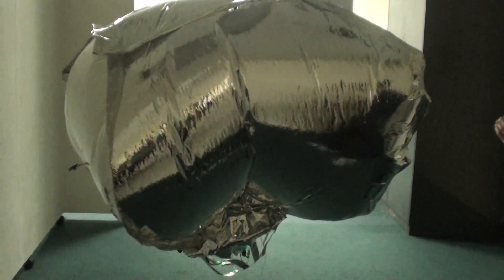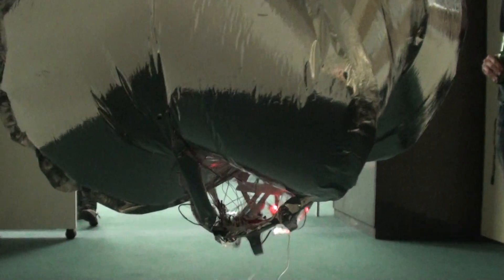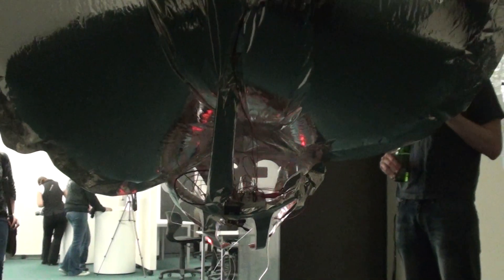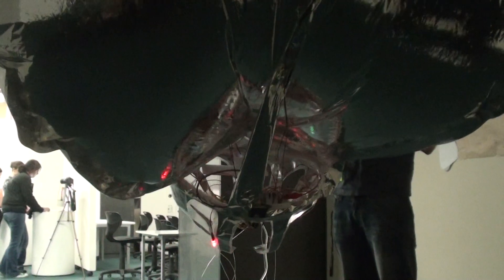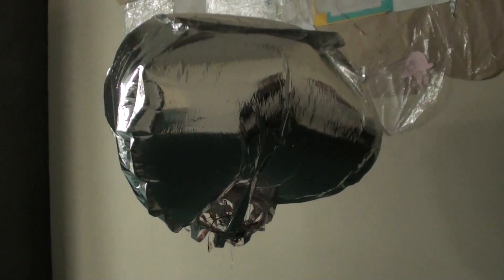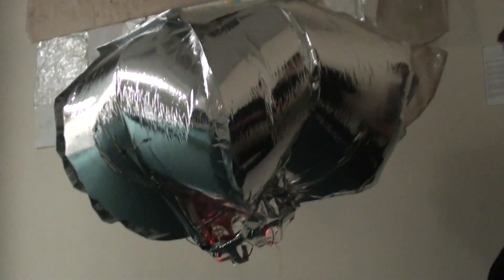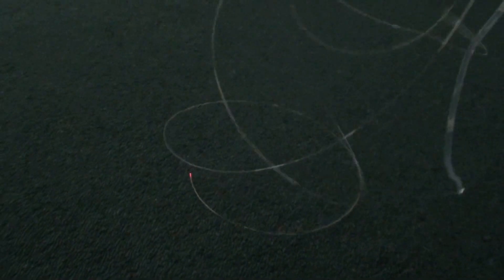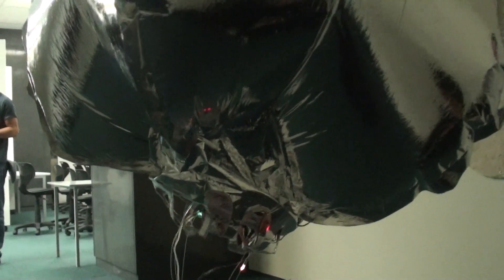Bad Jelly the Fish - Helium Blubberbot Jellyfish.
Bad Jelly the Fish - Project by Seamus McCarthy, Jason Sabbage and Max Borrell.

The objective of this project was to create a flying jelly-like creature incorporating our knowledge of smart systems, light floating aircraft design, inflatable sculpture as well as visual aesthetics.

We chose to use a Jellyfish as our main thematic subject because of its intrinsic mystique, grace of movement and extensive variety in nature - all of these lent to an interesting and intriguing subject and provided many aesthetic, structural and design challenges throughout the project.

Bad Jelly the Fish is a prototype for other autonomous, responsive and flying creatures. Bad Jelly retains many features of typical Jellyfish yet his new environment in the air has prompted physical and behavioural changes.

Bad Jelly's mylar coated membrane is an example of the metamorphasis and evolution he has undertaken to live comfortably in an open environment away from the ocean depths, where light and ambient sound has significantly been intensified.
Consequently he demonstrates a heightened degree of sensitivity to these stimuli.

Currently Bad Jelly is the only one of his kind, however our vision is to create many more of these creatures to see how they interact and study what impact they have on one another as a new airbourne electronic community.